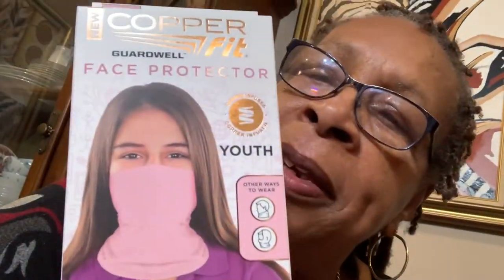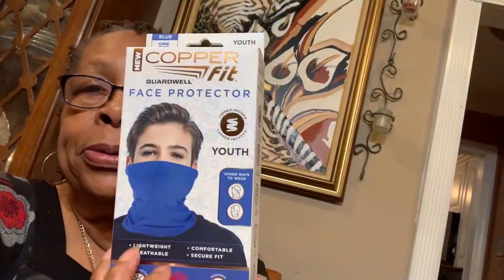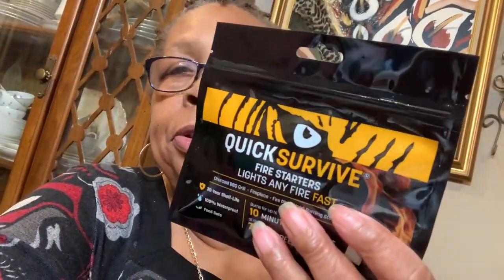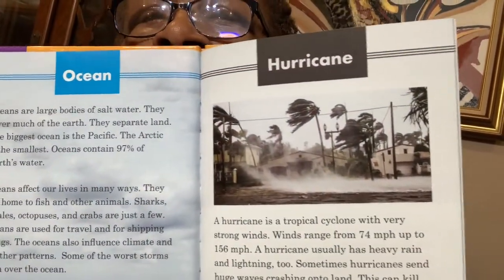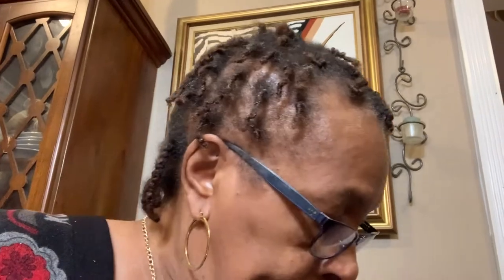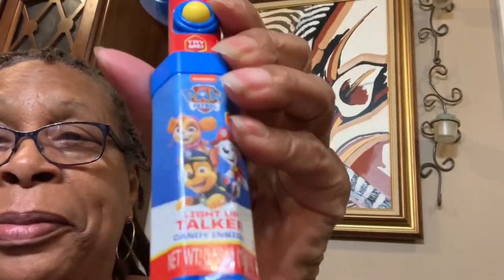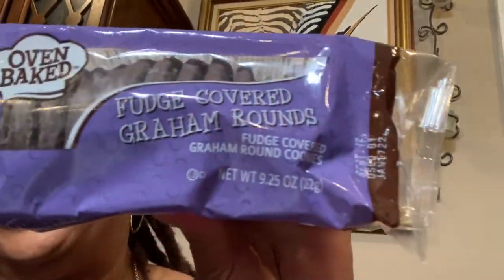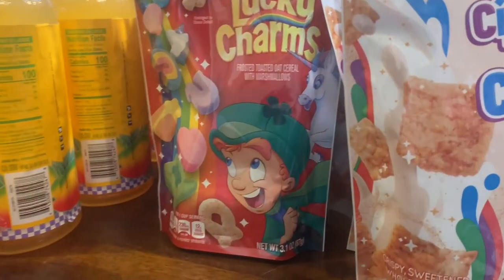More Babo Tissue for My Son & Family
Babo tissue $10.99 buy one get one